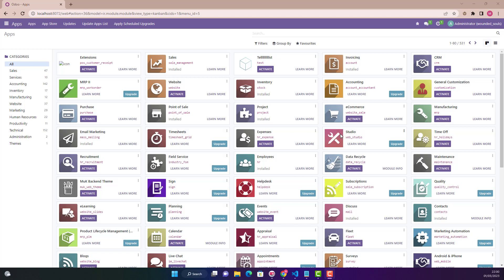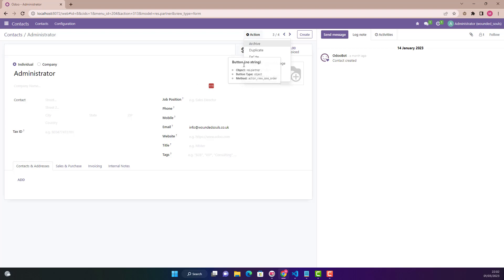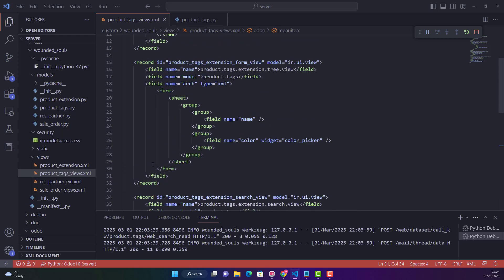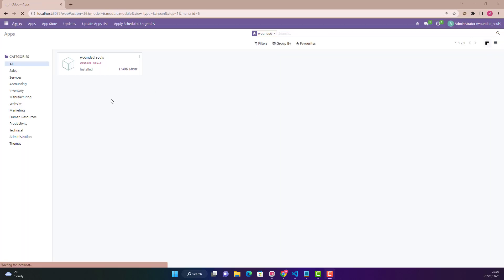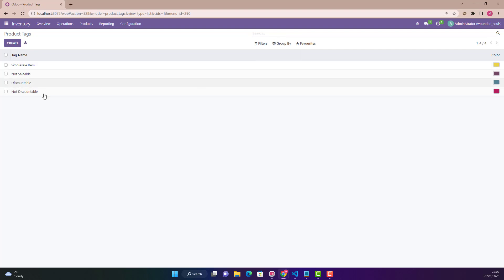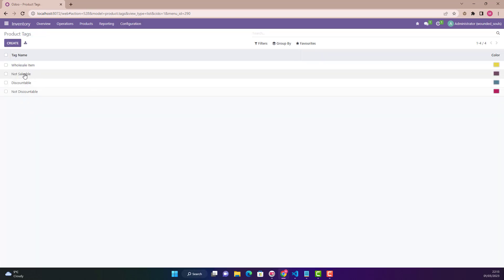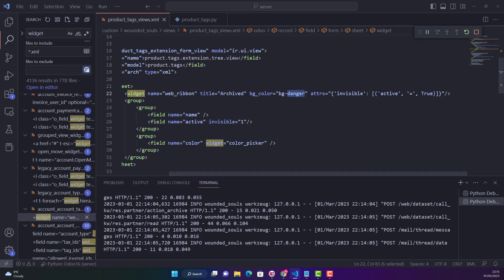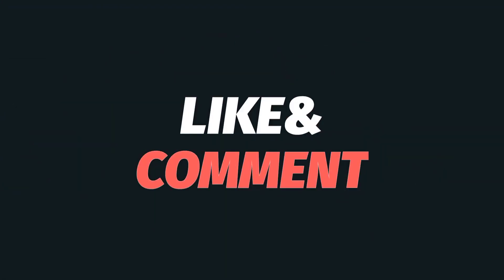How to Add Archive & Unarchive Functionality in your custom Module in Odoo 16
In this tutorial you will learn how to add the archive option to your own model or an existing model. In this video i have craeted a very simple custom model and i have added archive and unarchive option in it. I also have shown how to add an Archive filter and Web Ribon